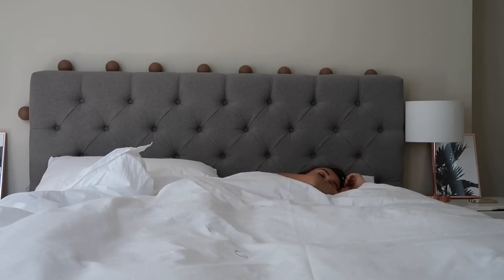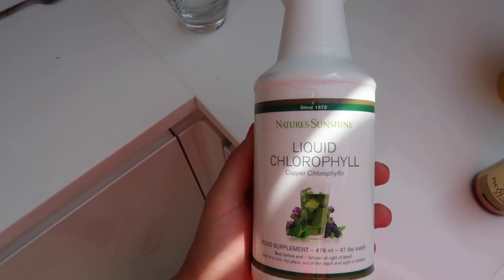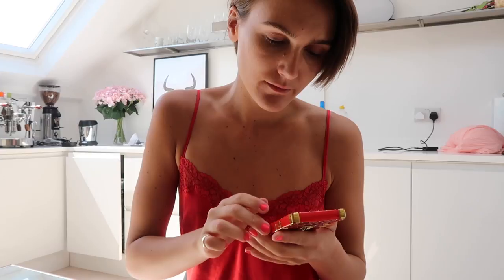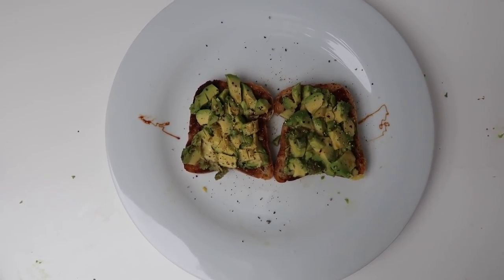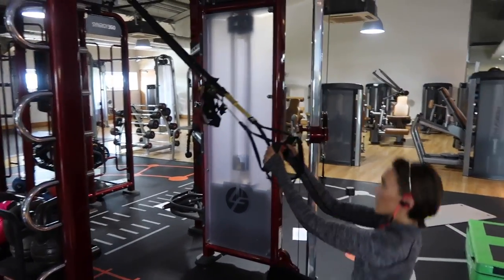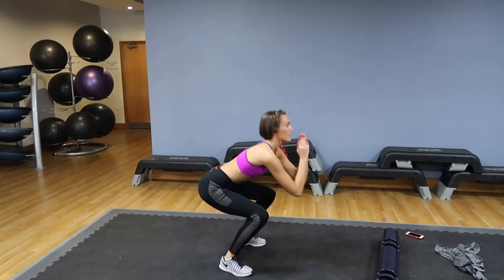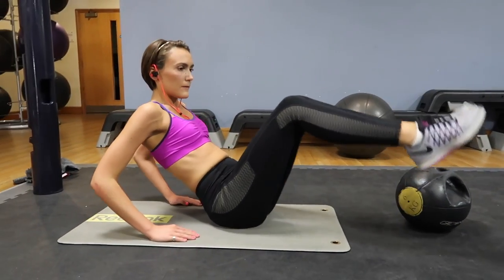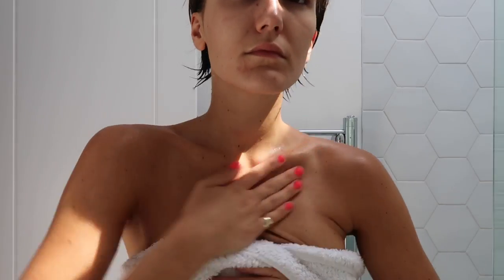MY HEALTHY MORNING ROUTINE - FOOD, FULL WORKOUT & SKINCARE | Blaise Dyer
I wanted to show you a typical morning in my life. So although I’ve labeled this a ‘healthy morning routine’ this really is what I tend to do most mornings. I included workouts, eating and getting ready for the day.

THINGS MENTIONED:

Breakfast time:
Chlorophyll taken in the morning
Zinc Tablets taken in the morning

Skincare:
Elemis Pro Collagen
Abeille Royale Serum
Aveeno Moisturiser

Cross Trainer – 25 -30 mins
TRX – Squat with Arms (? Not sure of name) – 3 sets of 12
TRX – Chest Press – 3 sets of 12
TRX – Row 3 sets of 12
Tricep Pull down – 3 sets 15 at 7.5kg
Overhead Tricep Pull (don’t know the name) – 3 sets 12 at 7.5Kg
Bar Push Down – 3 sets 12 at 7.5Kg
Arms sideways – 3 sets of 12 on each arm at 2.5Kg
Bicep Curl with Bar – 3 sets of 15 at 7.5Kg
Squat Jumps – 3 sets of 10
Backwards Lunges with Vipr – 30
Squats with Vipr – 30
Medicine Ball Crunch Plank – 3 sets of 10
Russian Twists – 3 sets of 12
Lifting Leg over ball – 3 sets of 12
Bicycle – 40

Post Gym Skincare:
Lancome Cleanser
Gloss Modern Shampoo
Gloss Modern Conditioner
La Prairie Moisturiser
Guerlain Abeille Royale Eye Cream
Guerlain Moisturiser Oil